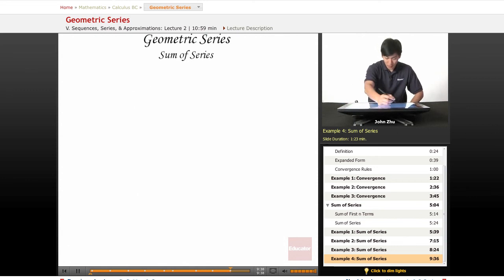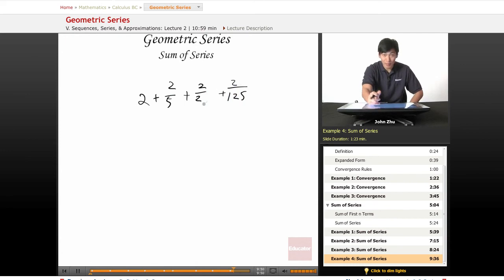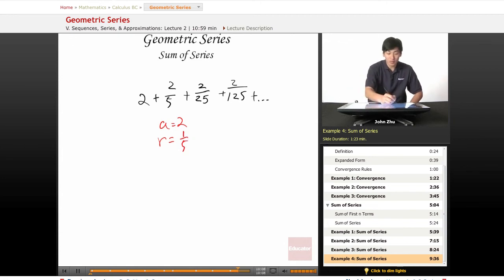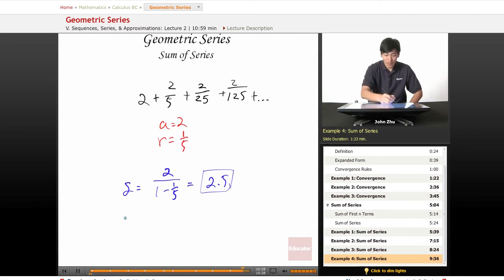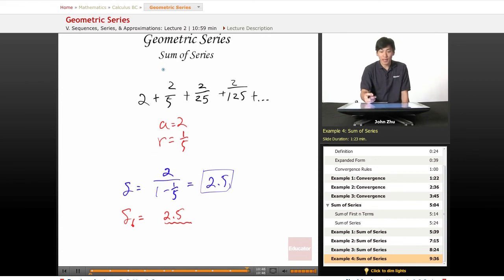AP Calculus BC - Geometric Series